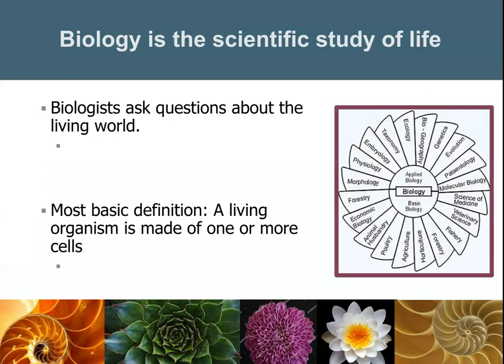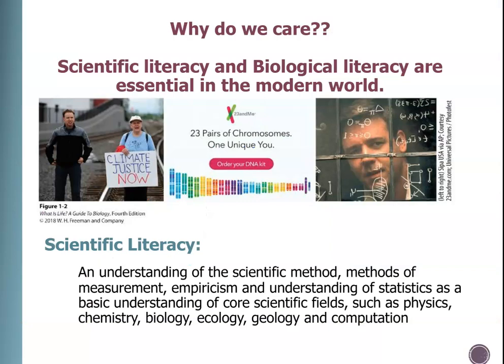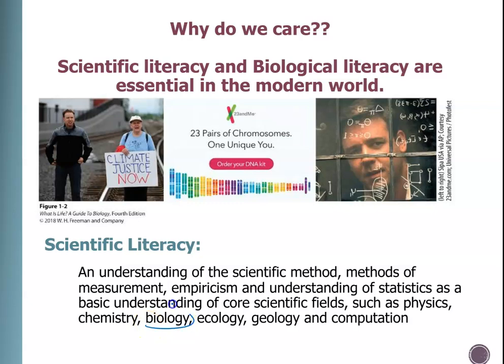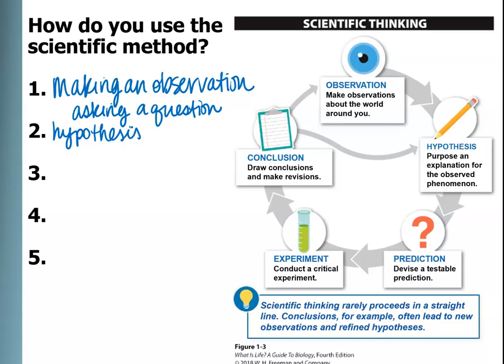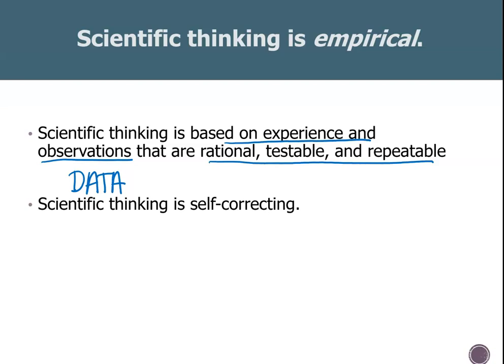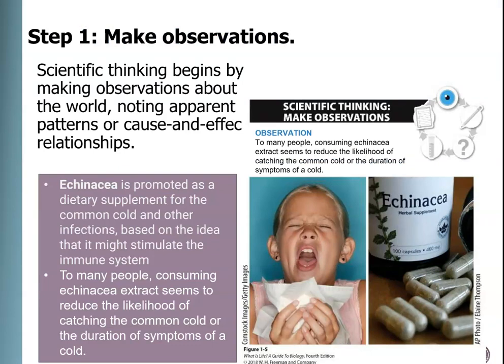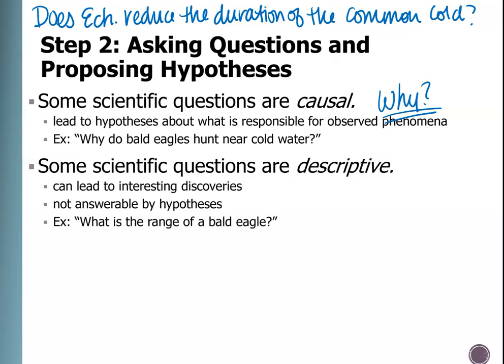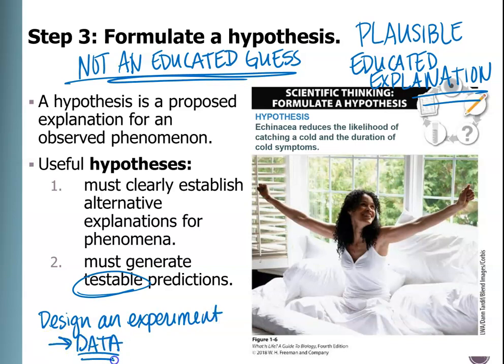Bio100 CHapter 1 Part 1 Introduction to the Scientific Method